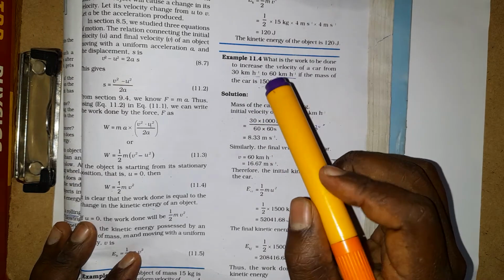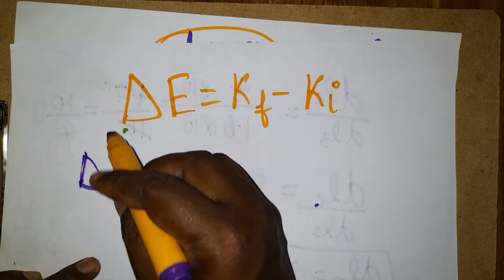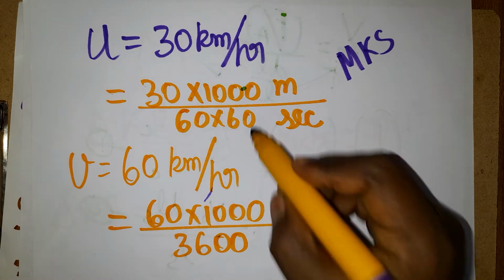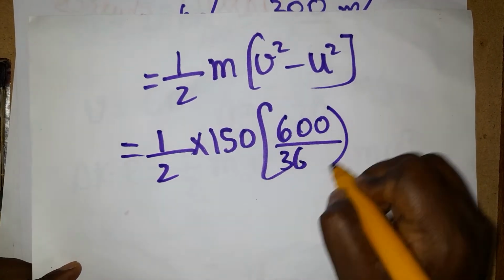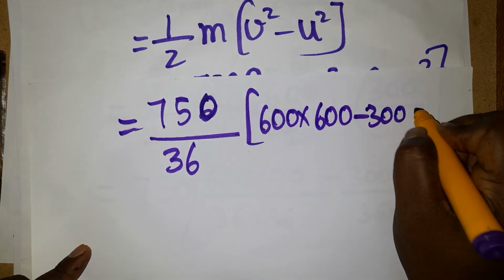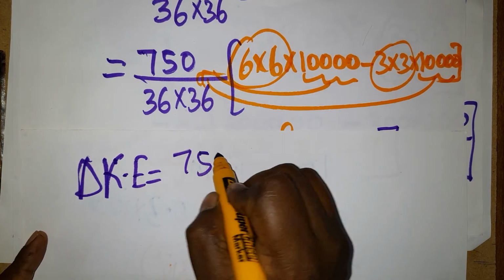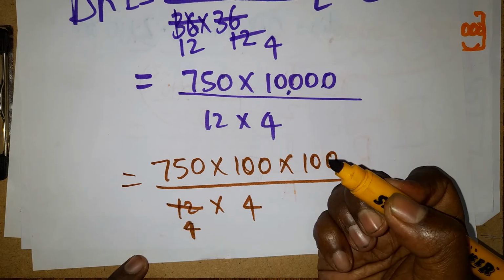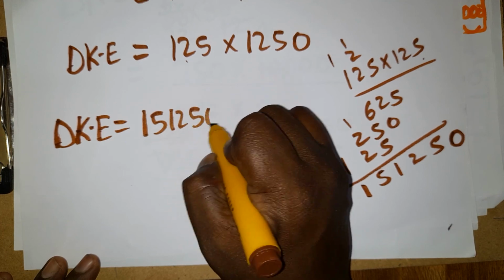class 9 physics chapter 11 example 11.4